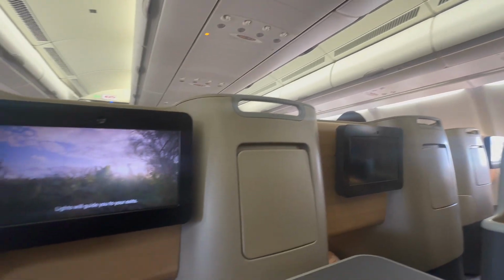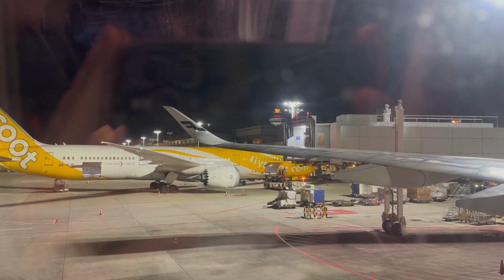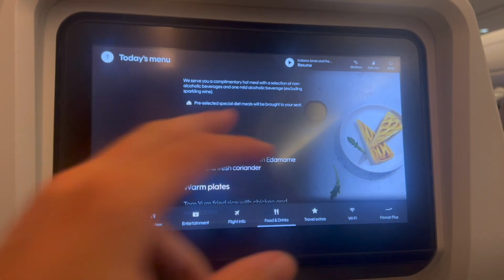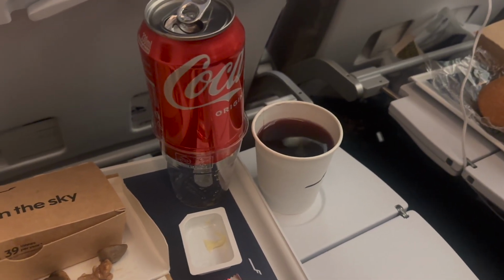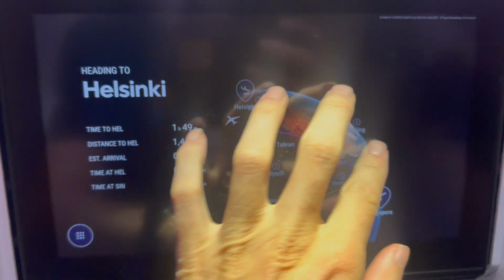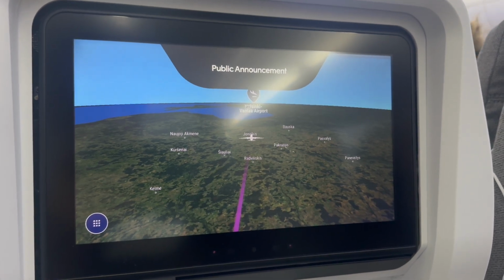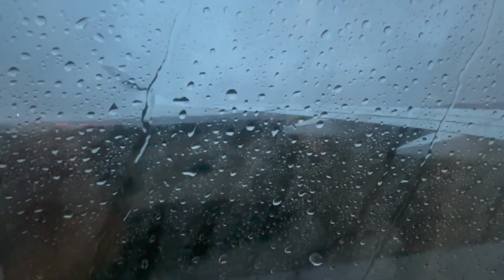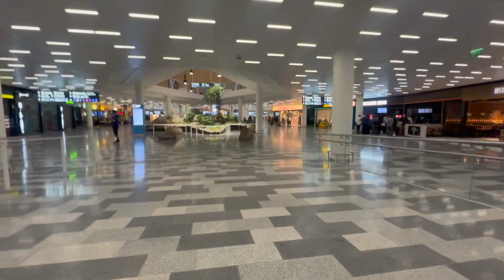FINNAIR A350 Economy Class Experience - Cost Cutting Central? (Singapore to Helsinki AY132)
Howdy Everyone!
Welcome to my first time flying in Finnair! I was super excited to try this product as have recently been heavily involved with a lot of Finnish people!
This flight was recorded on 20th April, 2025, which was Easter Sunday into Easter Monday!
Overall, an enjoyable experience on Finnair. Although they're not the best airline out there, I feel they arn't trying to be.
Overall experience on this flight was a solid 7/10!